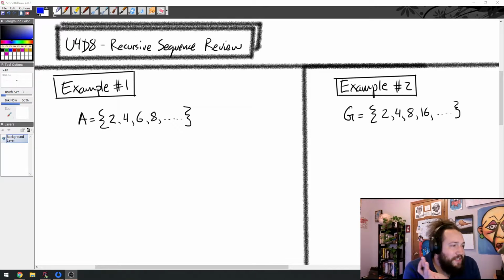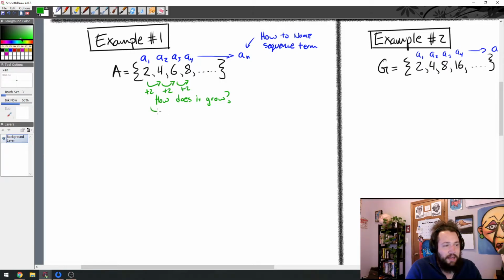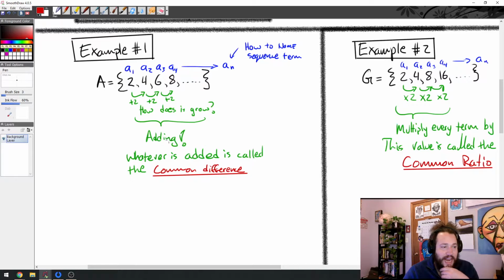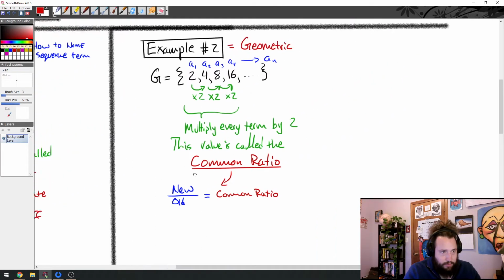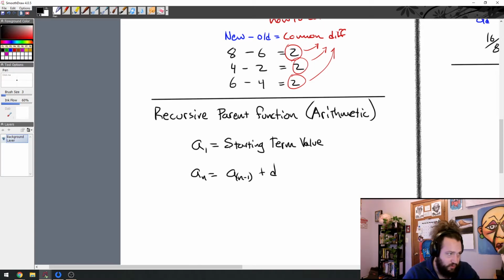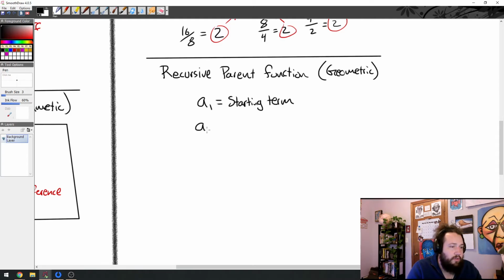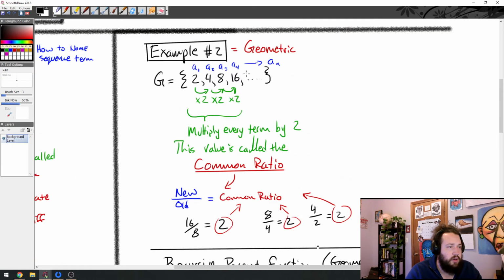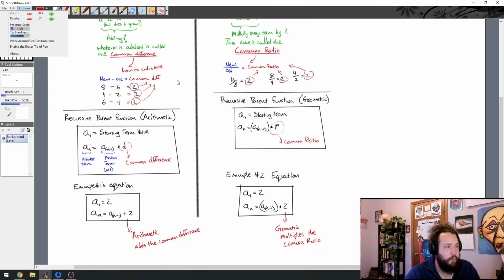U4D8 - Recursive Sequences - Geometric and Arithmetic!